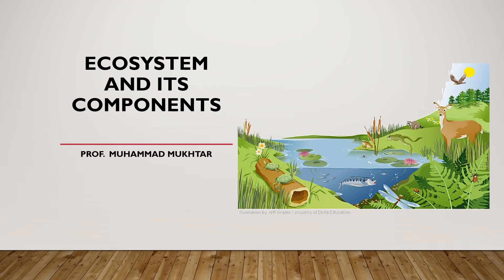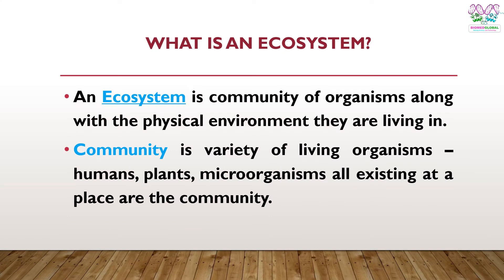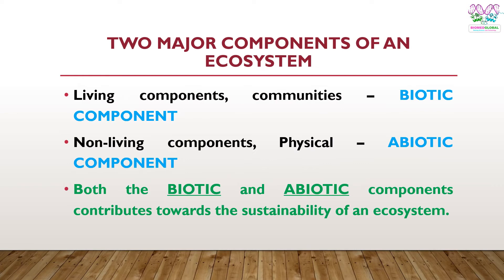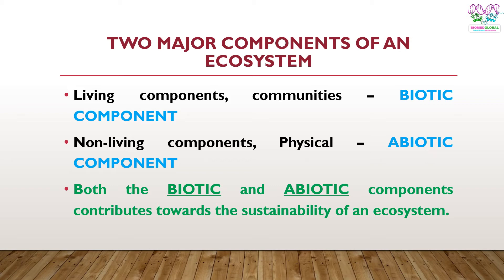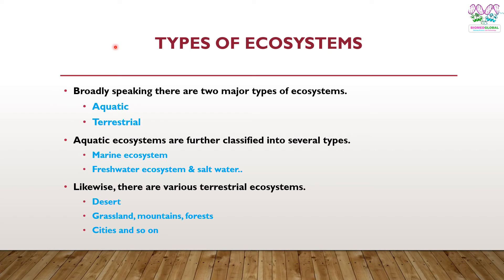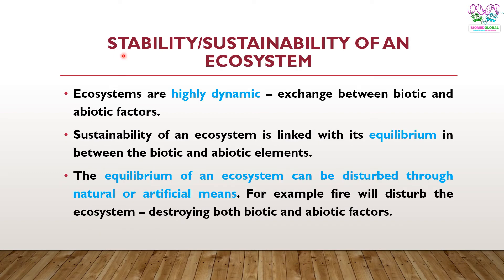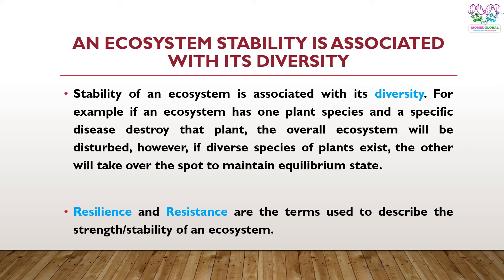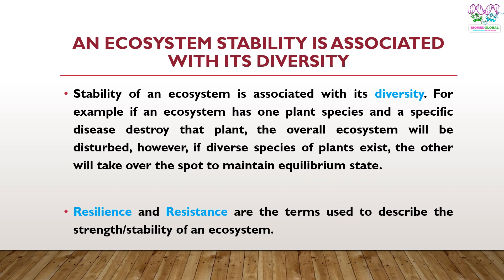An Ecosystem and Its Components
Ecosystem and its components